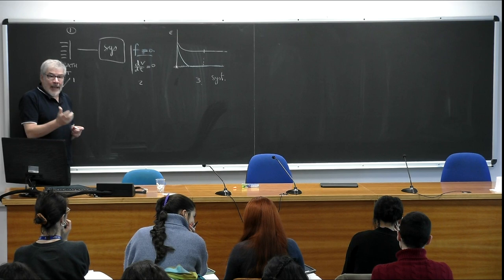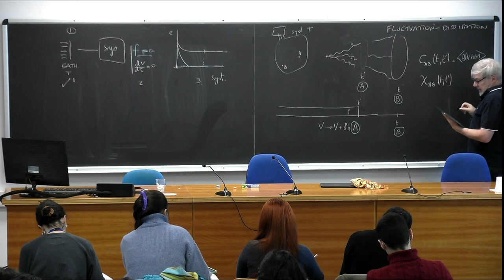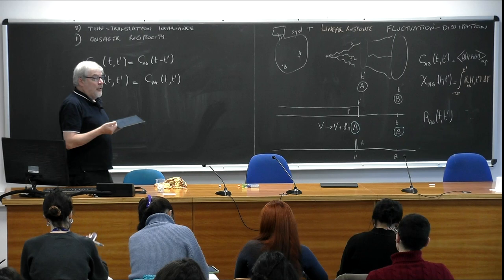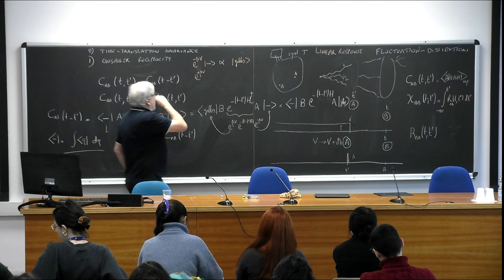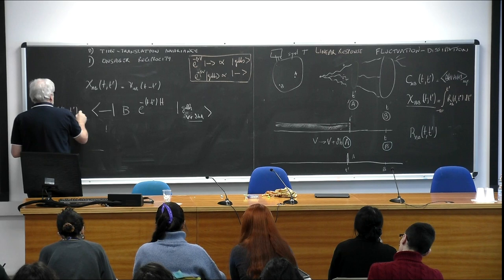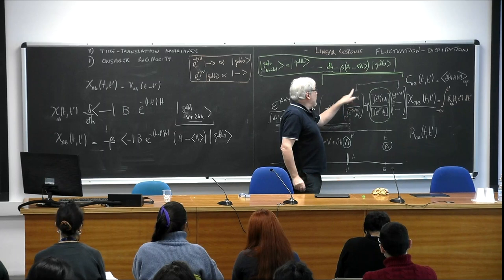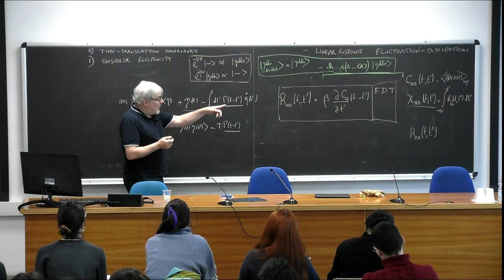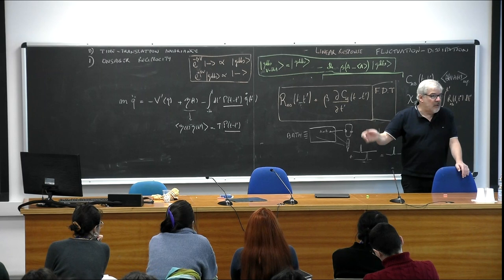Out of equilibrium statistical mechanics VII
Speaker: Jorge KURCHAN (LPENS, École Normale Supérieure, Paris)